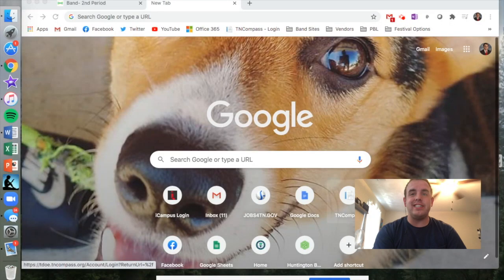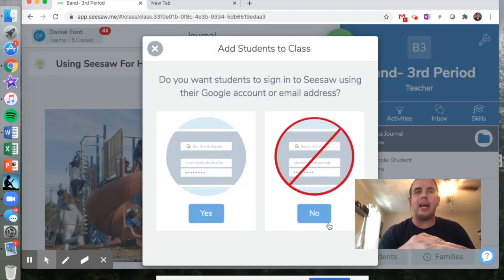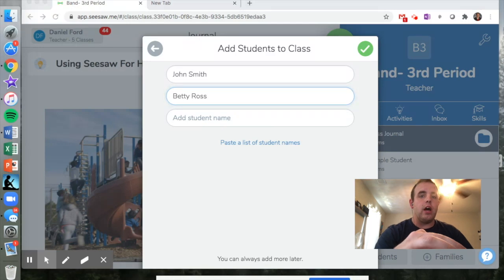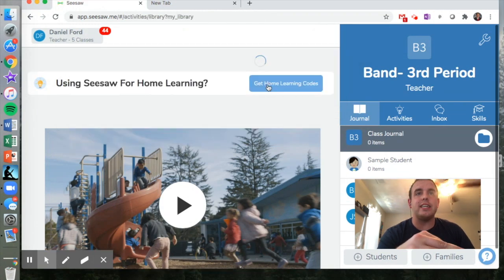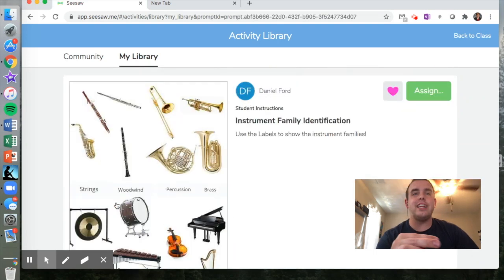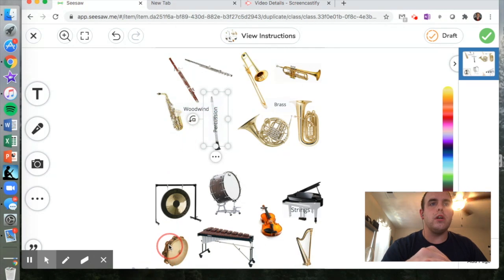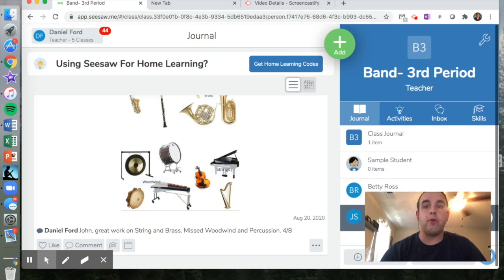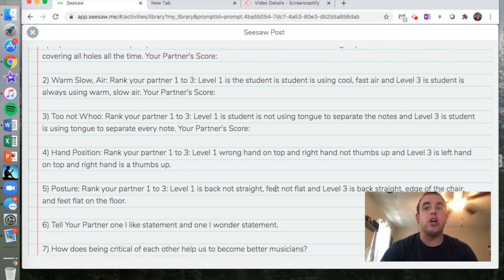Seesaw For Music Educators | The Blended Bandroom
This video is the basics to setting up and assigning seesaw assignments to your students in your band class!